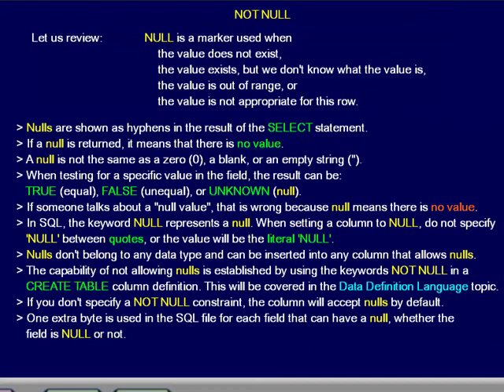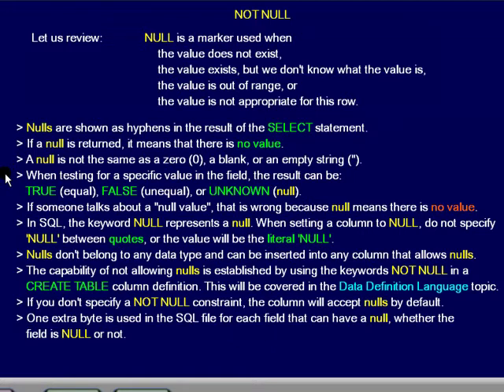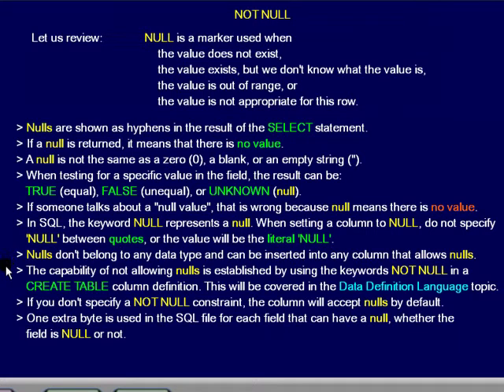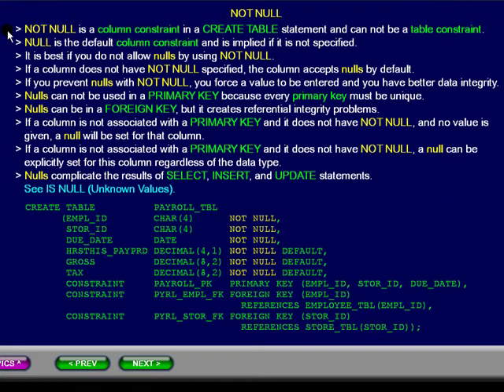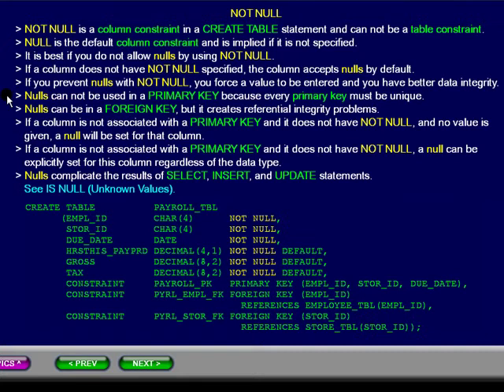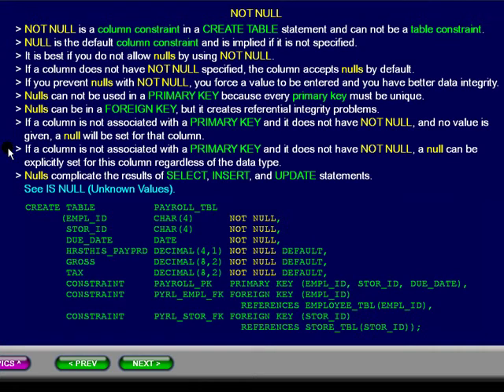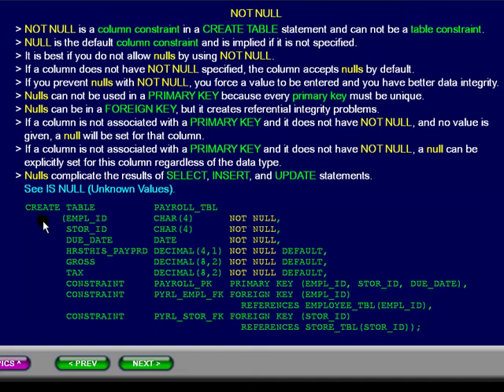SQL 152 Table Creation, Constraints, NOT NULL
Explains how the constraint NOT NULL works. SQL Course. Learn by doing SQL commands for ANSI Standard SQL, Access, DB2, MySQL, Oracle, PostgreSQL, and SQL Server.